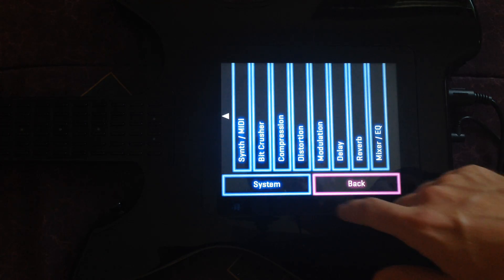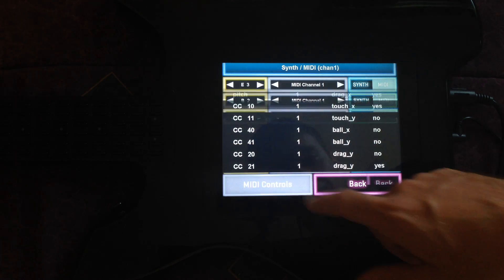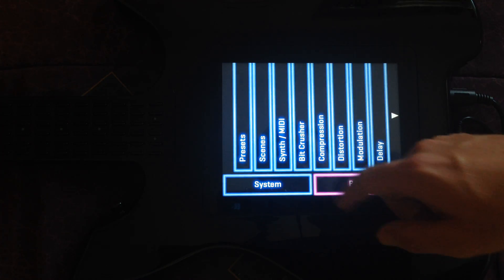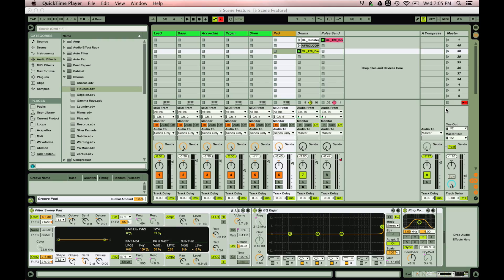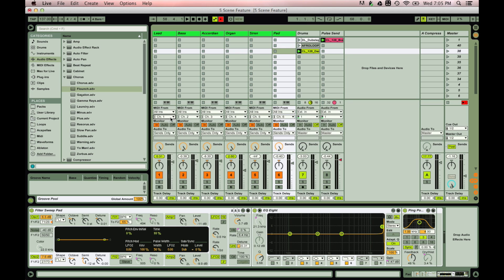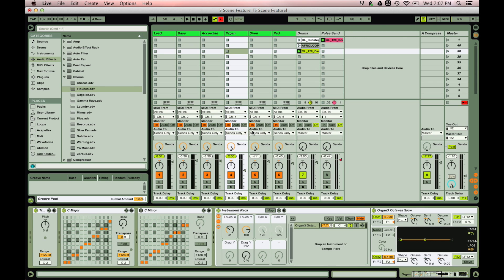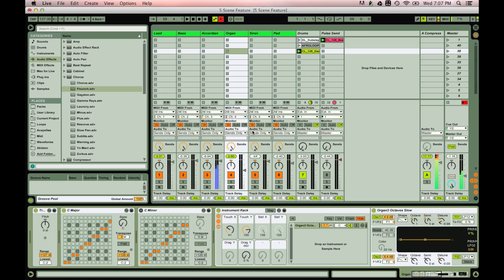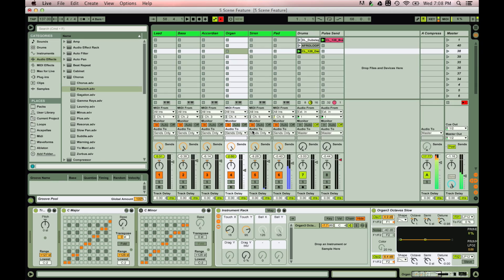Scene Featue - Playing Multiple Synths - Misa Kitara Tutorial Series Video 5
This video goes over using the Kitara's scene feature to set up different MIDI Channels in Ableton Live.